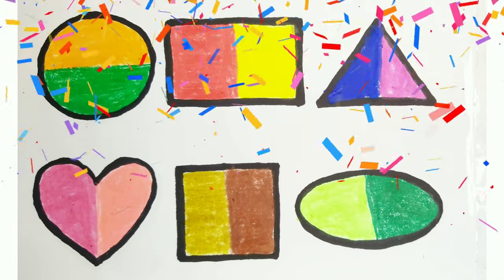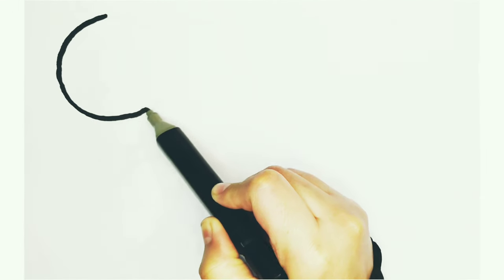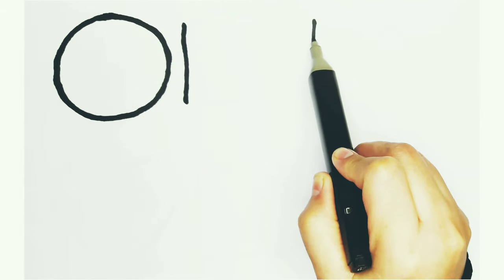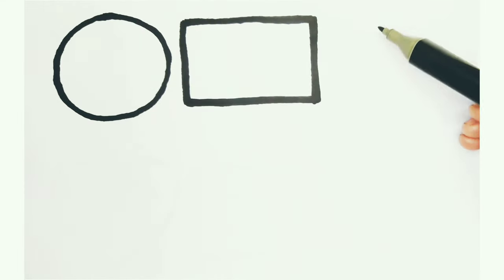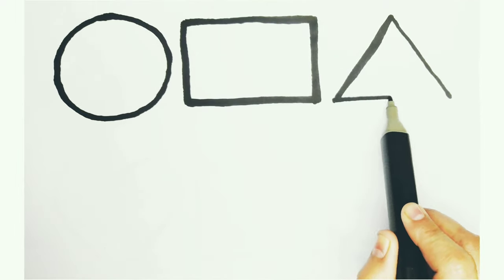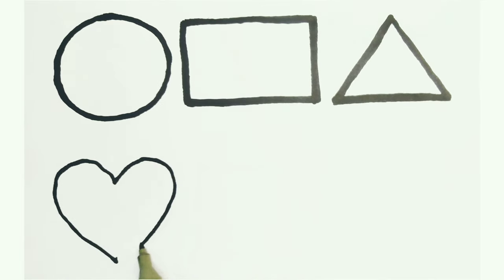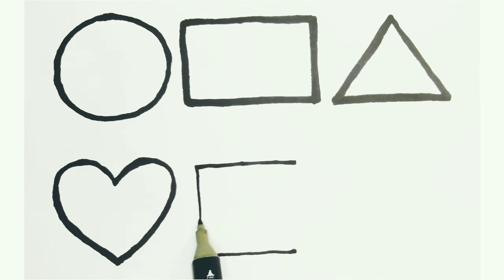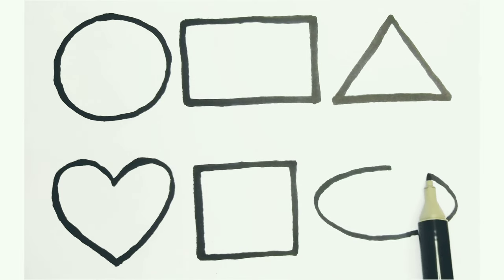Learn shapes Drawing, Painting and coloring for kids and toddlers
circle
rectangle
triangle
heart
square
oval
shapes drawing
shapes and colors
learn shapes
learn colors for kids
learn drawing
learn painting for beginners
learn to draw kids
crayons colour drawing
2d shapes
learn colors
2d shapes for kids
shapes name
geometric shapes
best toddlers learning videos
basic drawings for kids
basic shapes drawing for kids
learn to draw basic shapes for kids
I love drawing and coloring so much.
Parents will also enjoy our learning videos created for kids with preschool songs. Pre-schooler's babies can learn letters, numbers, colors, shapes, drawing & more!
We will come back soon with our next coloring video for you. Our YouTube channel is made with LOVE ❤️ and I simply couldn't do it without your support!